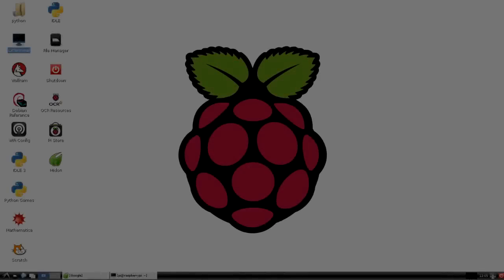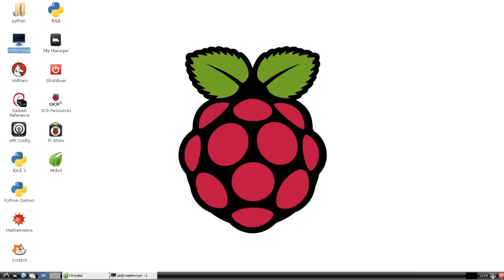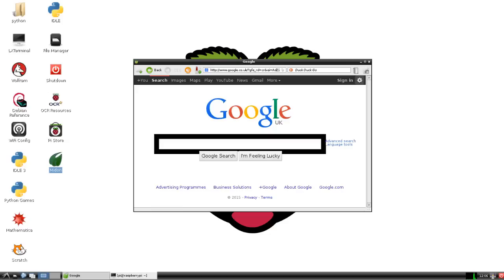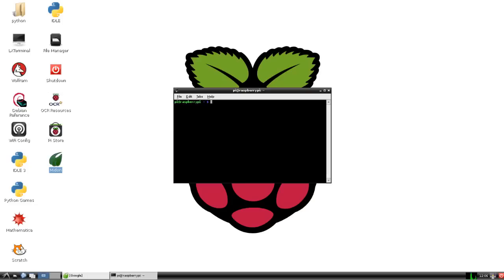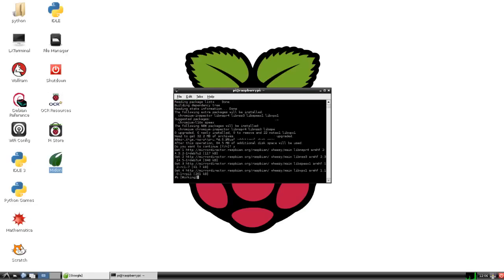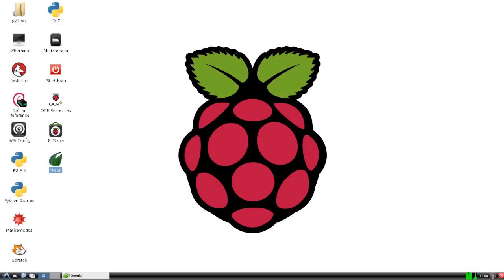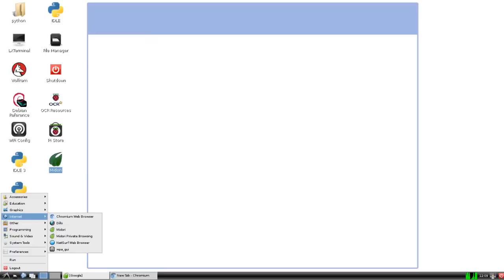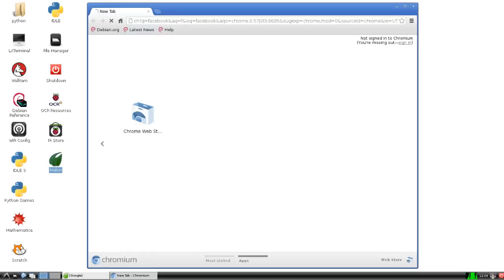how to install Google Chrome (chromium) on the Raspberry pi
want chrome on your raspberry pi look no further !!!